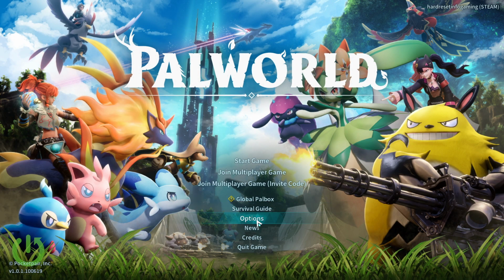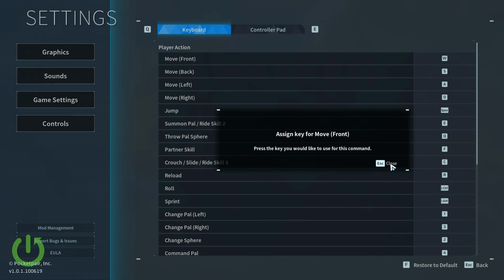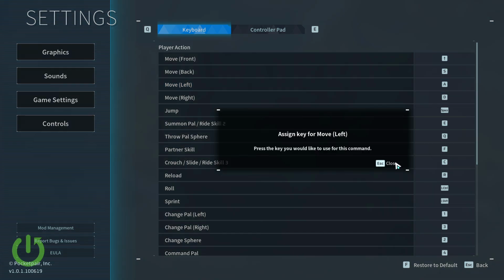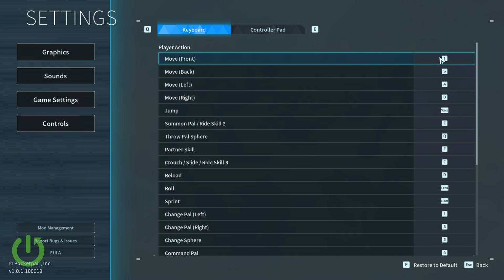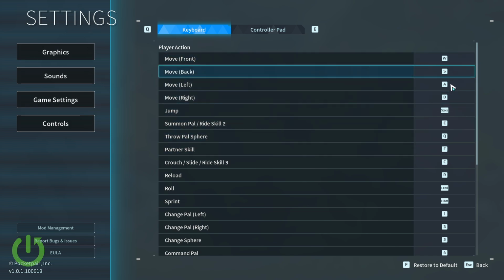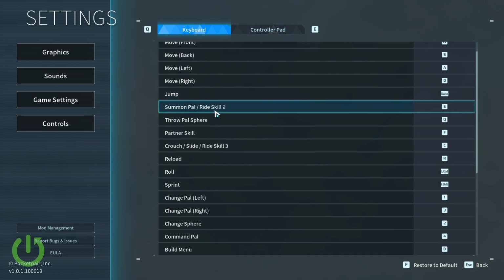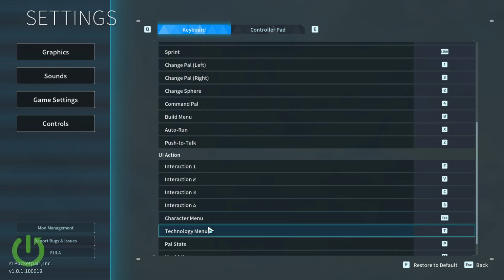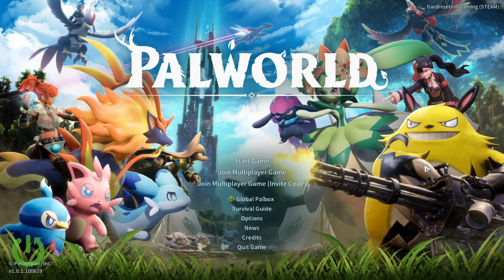Palworld - How to Change Keybinds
In this short video you will learn how to change keybinds in Palworld step by step. I show how to open Options → Controls, switch to the Keyboard section, and remap individual actions (for example setting Move Forward to the Up Arrow). You’ll also see how to cancel an input, what happens when you restore defaults (it resets the whole list), and which movement, skill and UI actions you can customize. This is perfect for PC players who want to remap keys, fix accidental binds, or optimize controls for comfort and gameplay.

How to change keybinds in Palworld?
How to reset keybinds to default in Palworld?
How to find keyboard controls in Palworld options?

0:00 Introduction
0:05 Open Options & go to Controls
0:16 Switch to Keyboard section
0:27 Remap a key (example: Move Forward → Up Arrow)
0:37 How to cancel a key input / Close action
0:56 Warning: restore defaults resets all keybinds
1:08 List of actions you can change (movement, skills, UI, etc.)
1:57 Save changes and exit
2:12 Outro & subscribe